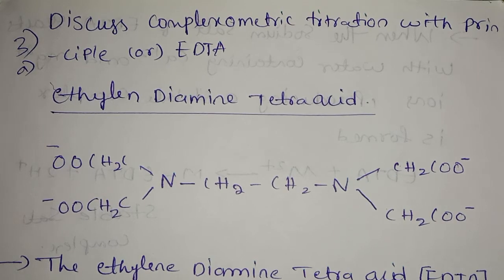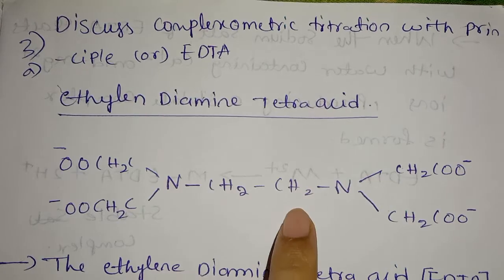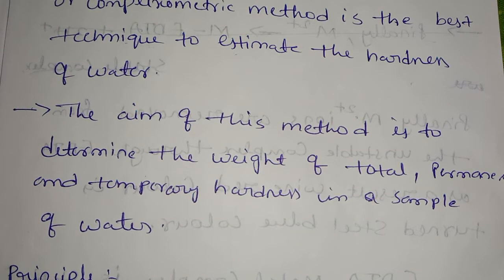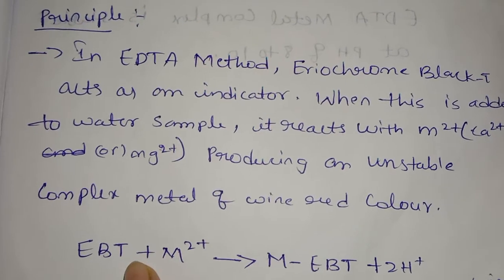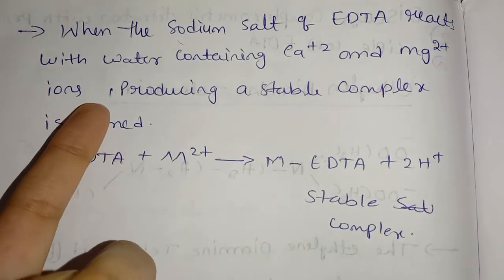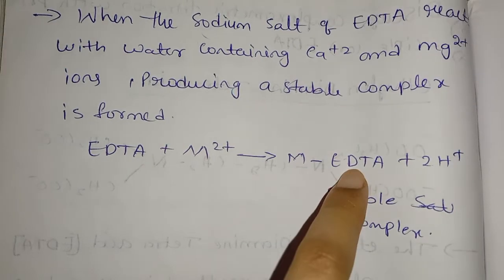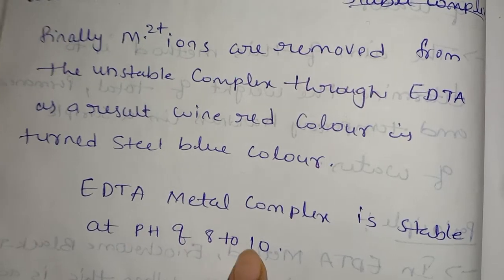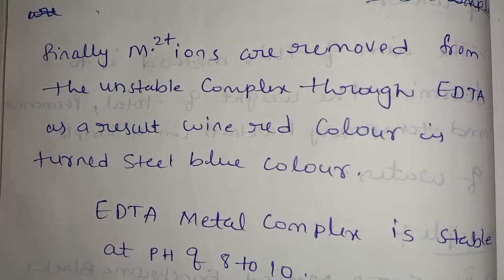jntuh r18 chemistry complexometric titration or EDTA very important 😍💯👍